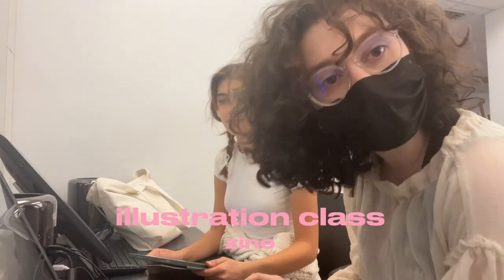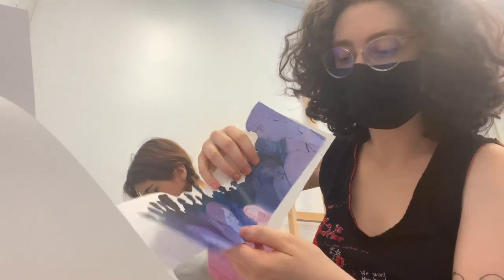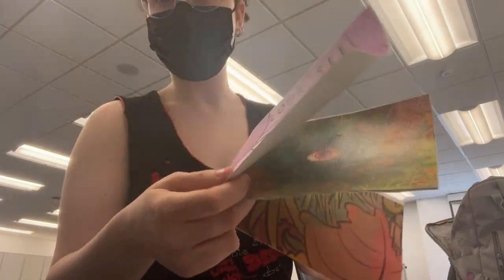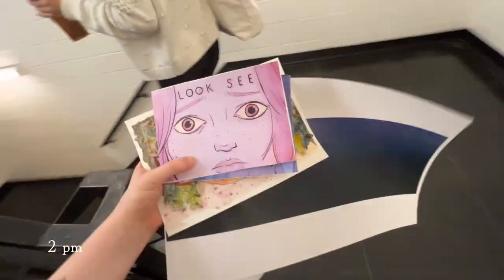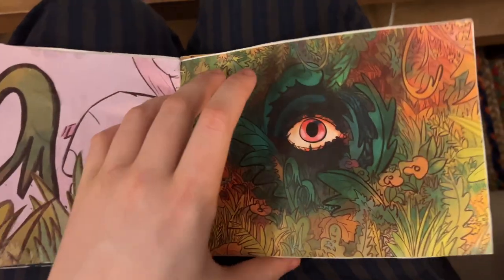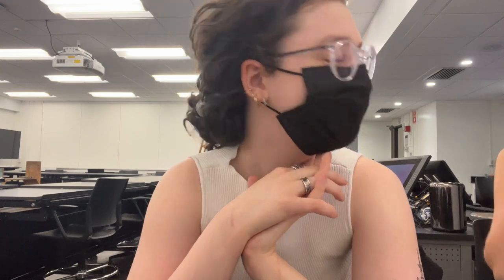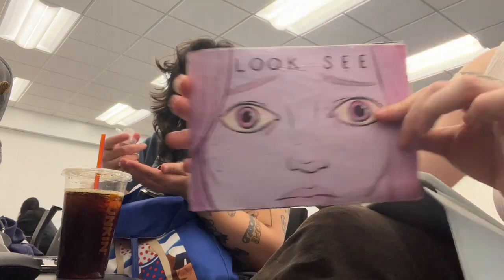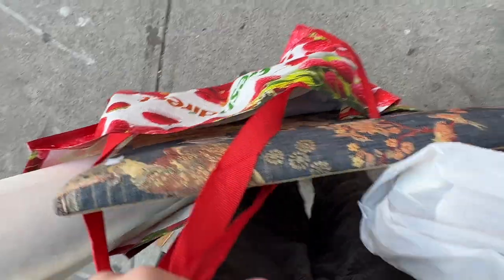finals week in nyc art school 🎀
faq:
what do you study: illustration